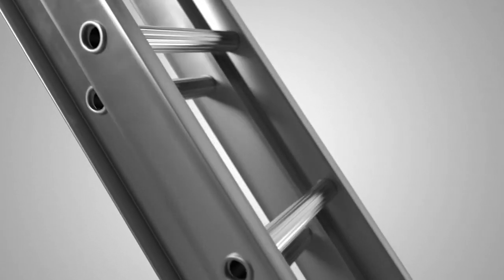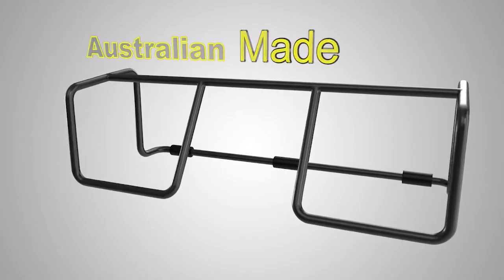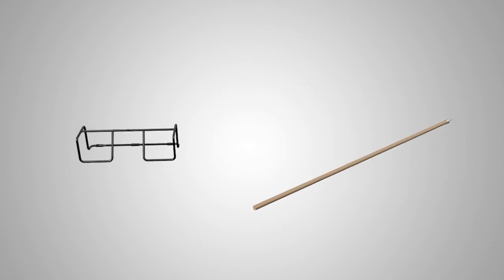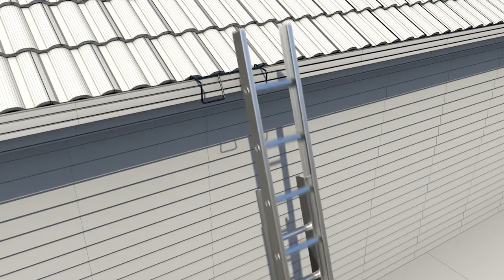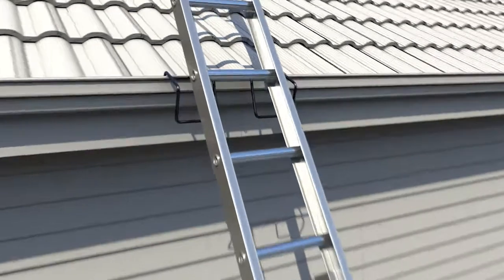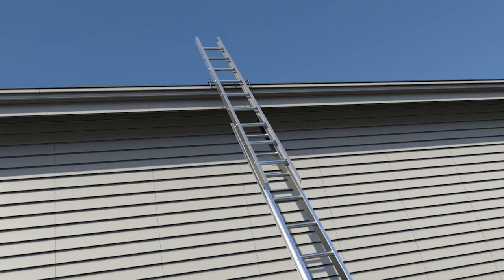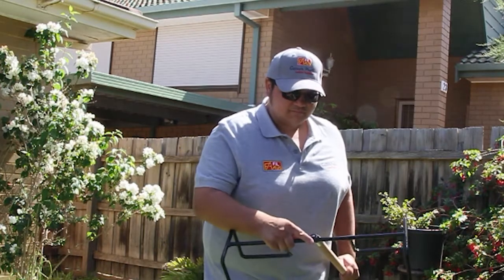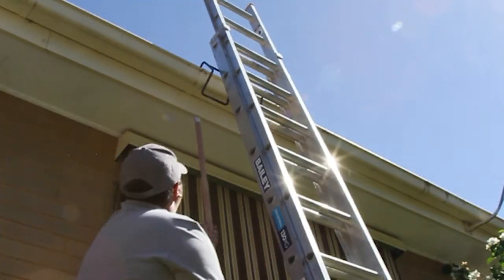MYRUF Ladder Stabiliser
* The MYRUF Ladder Stabiliser protects guttering from dents and scratches caused by instability and weight while working on ladders by providing superior stability
* Protects the gutter from getting dented and scratched by the weight of the ladder and operator.
* Prevents the ladder from slipping, keeping it safe and sturdy.
* Long lasting and made from high quality construction steel.
* Suitable for professionals and DIY.